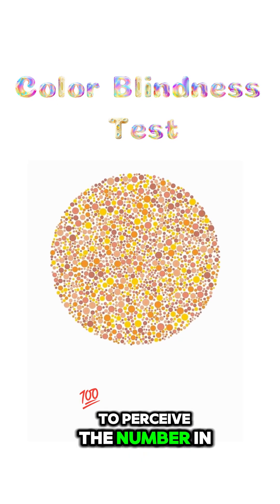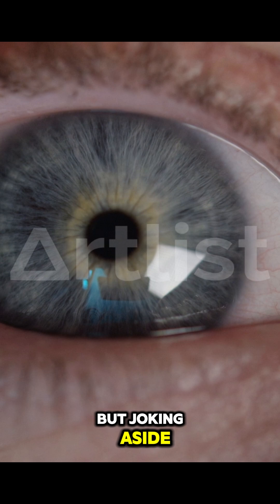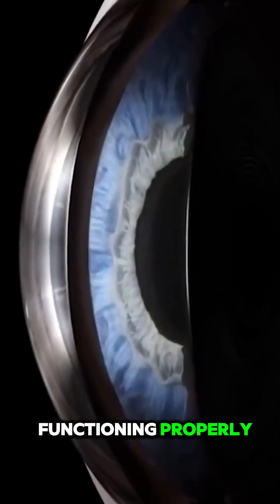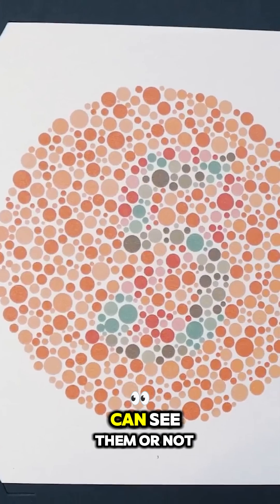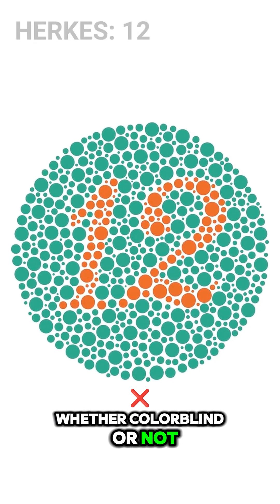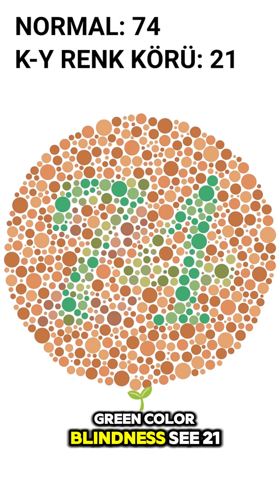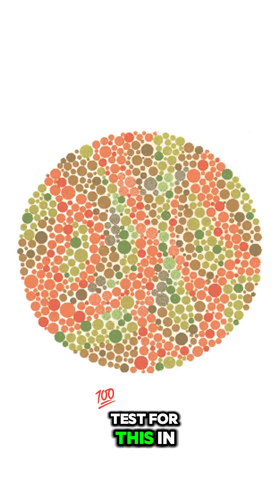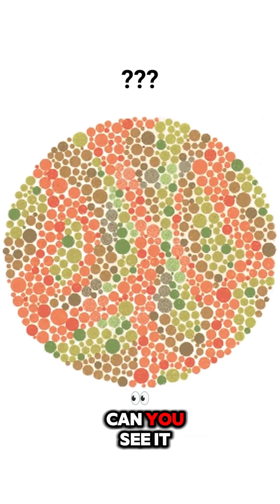Color Blindness Test: Can You See This Number?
In this short video, we're testing color blindness! Discover your ability to perceive colored numbers with two different tests. Learn the differences between normal vision, red-green color blindness, and total color blindness! What number can you see?